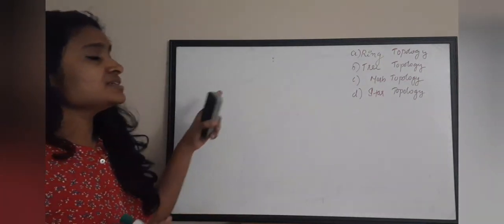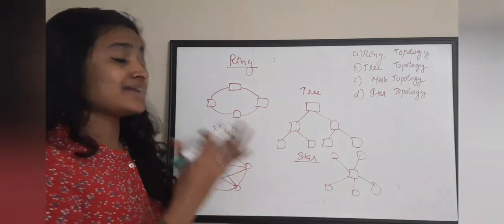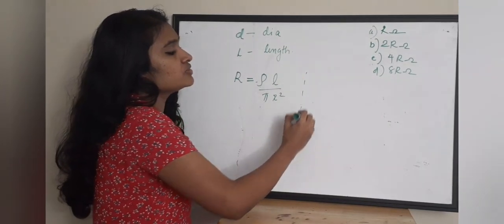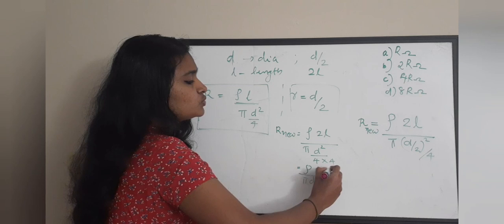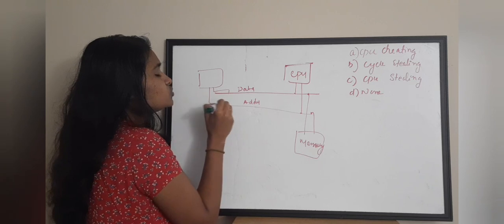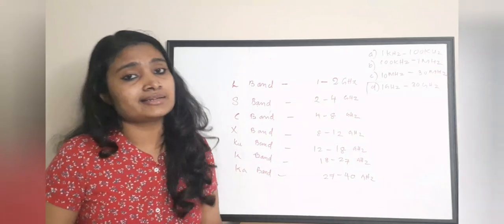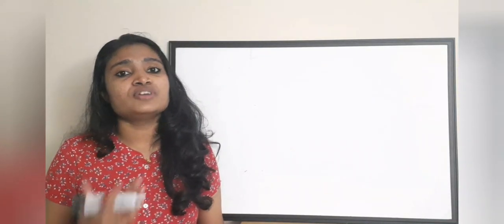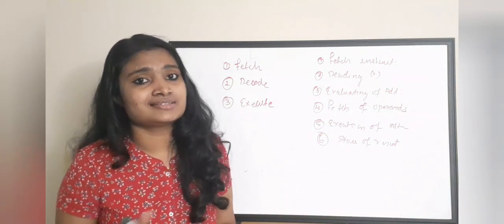ISRO-Technical Assistant Electronics Previous Year Questions Part5